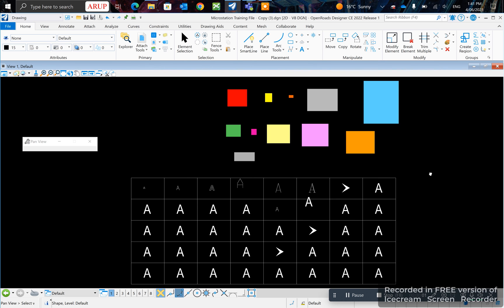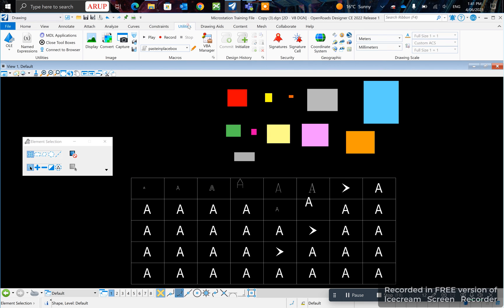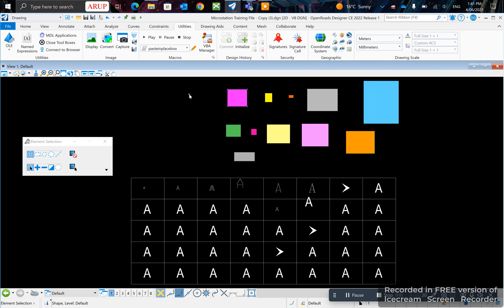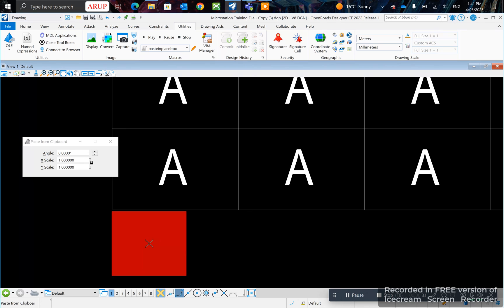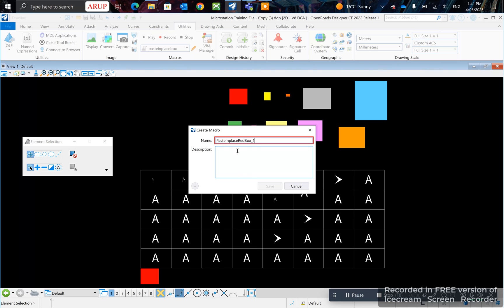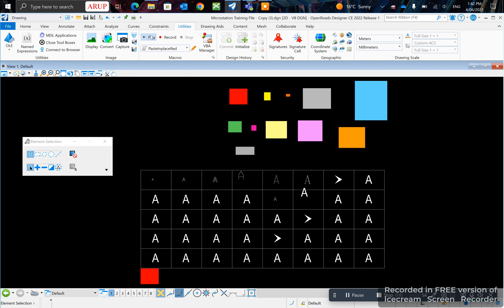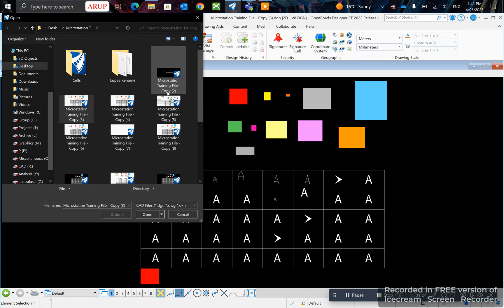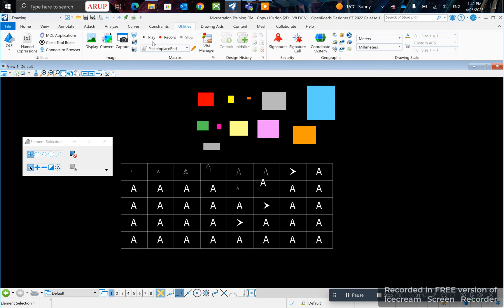MicroStation CONNECT Edition: How To Paste In Place